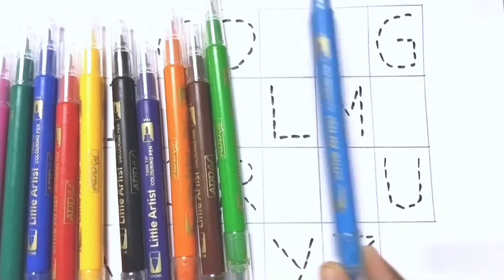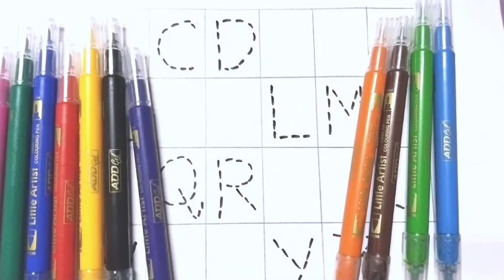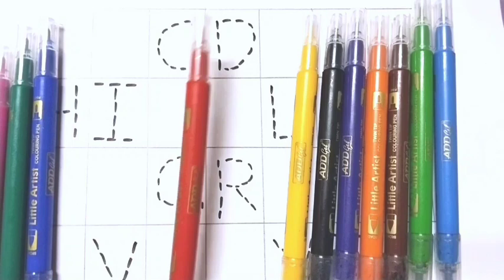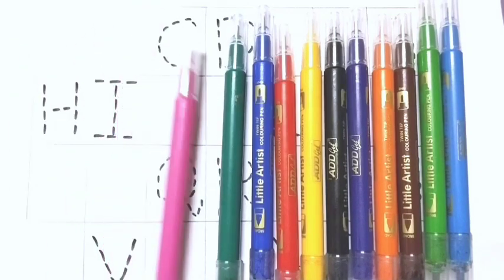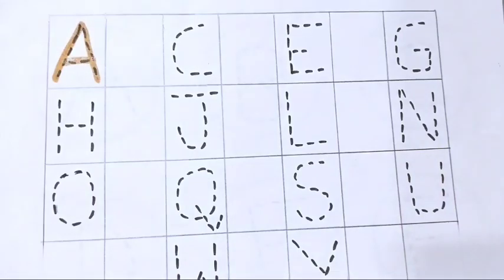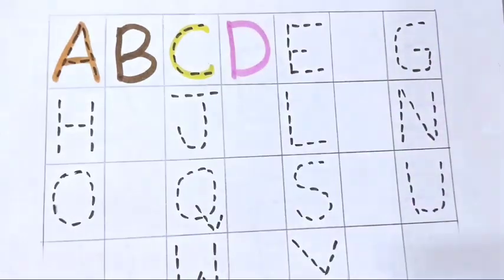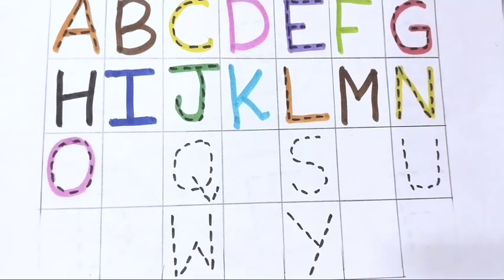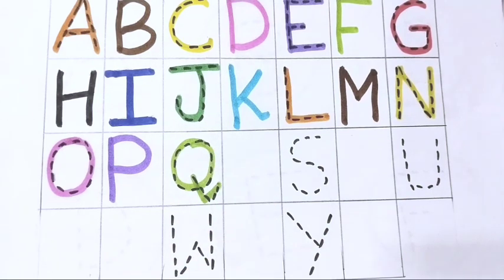abcd song alphabets phonic sound a for Apple b for ball c for cat d for dog